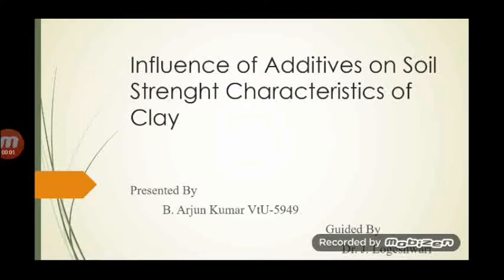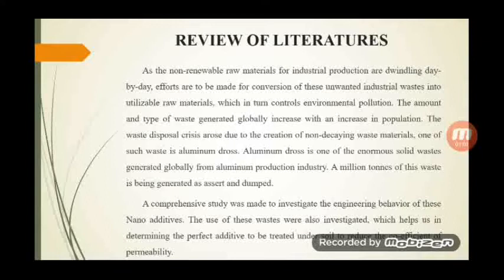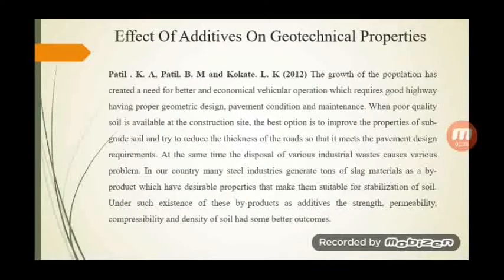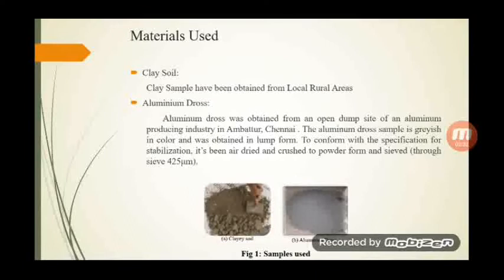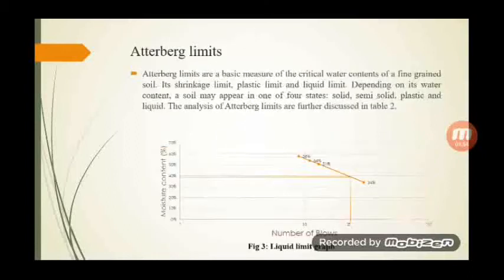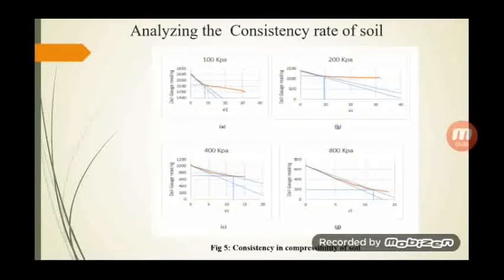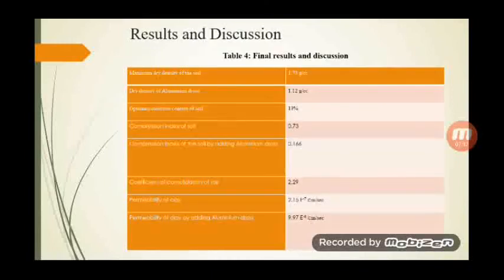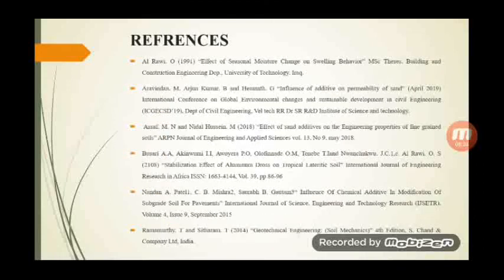Influence of additives on soil strength Characteristics on clay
Project done in vel tech university during academic year 2015-19